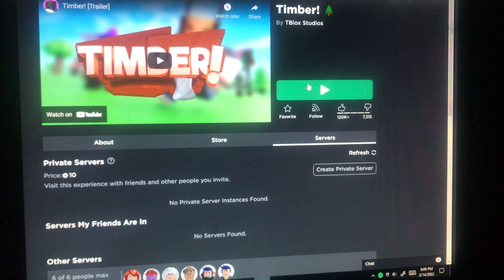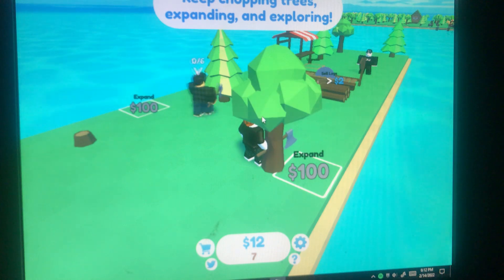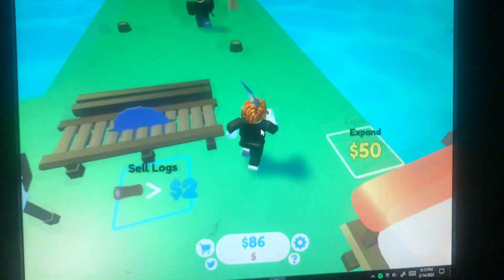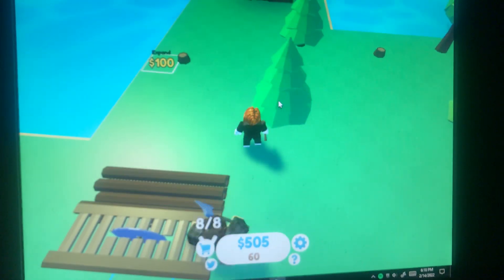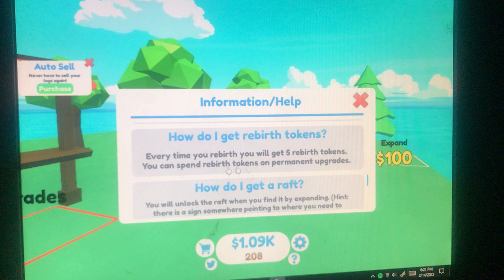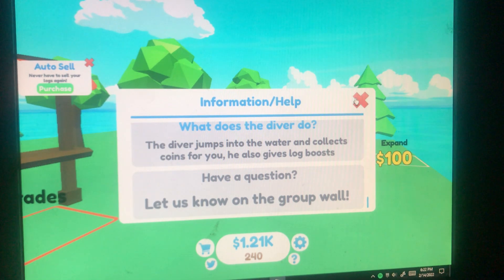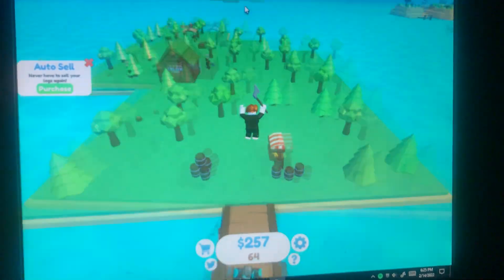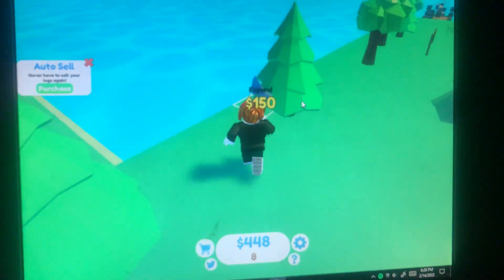Playing Roblox Timber 2/8/22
Please Subscribe and turn on all post notifications so you can be notified when a new video comes out or if I Livestream and so you can also be part of the Lite the fire gaming squad Challenge is to subscribe and to get people to subscribe as well please thank you for watching and have a great day/night bye guys be safe